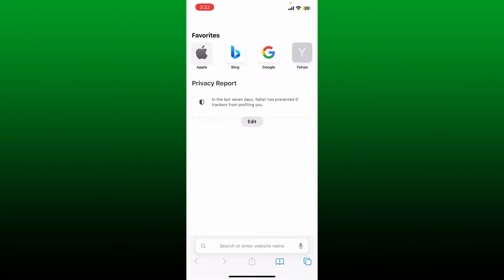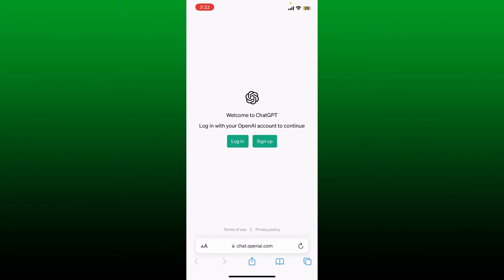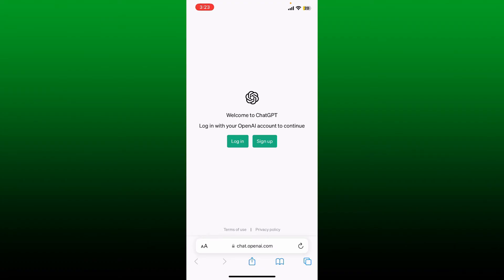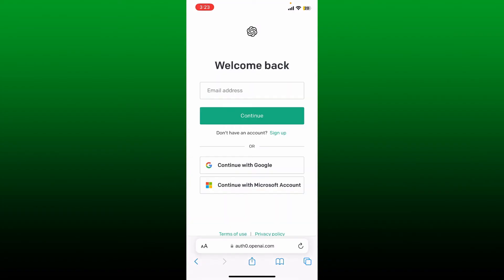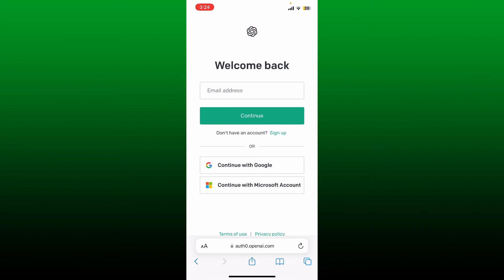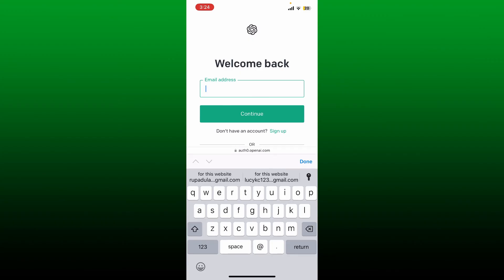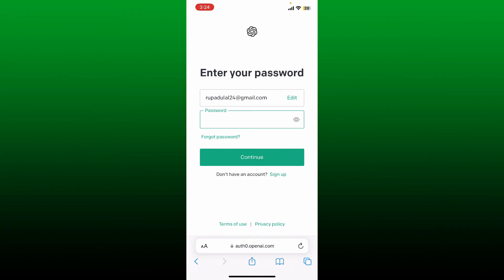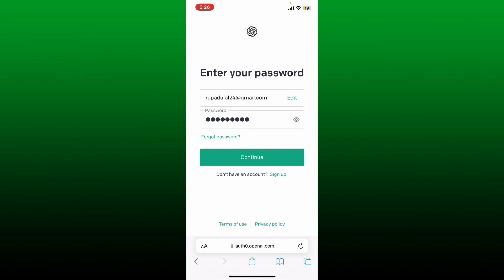ChatGpt Login 2023: How to Login Sign In ChatGpt Account in 2 Minutes?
Having Chatgpt Login confusion? Well, here in this video you will learn how to login ChatGpt account instantly with this step by step methods shown in the video.

Login to ChatGpt and get access to one of the most powerful AI tool of today. You can Login ChatGpt account, if you have already signed in for Open AI. You can also login to ChatGpt using your Microsoft or Google accounts too.